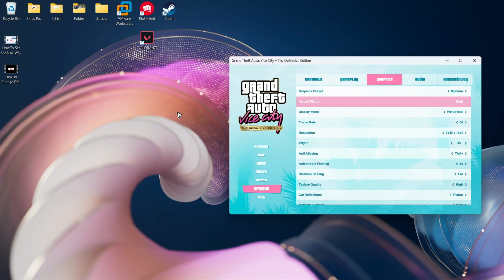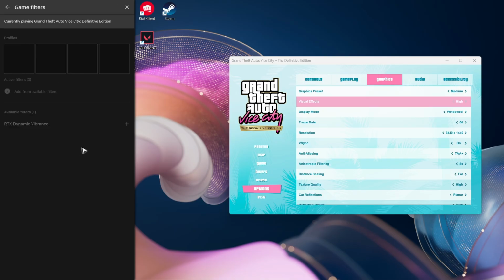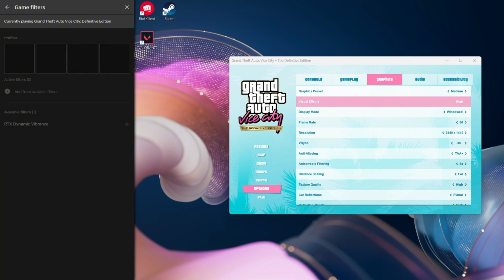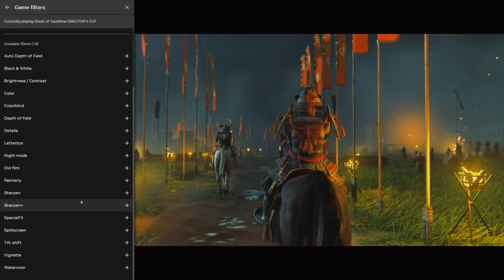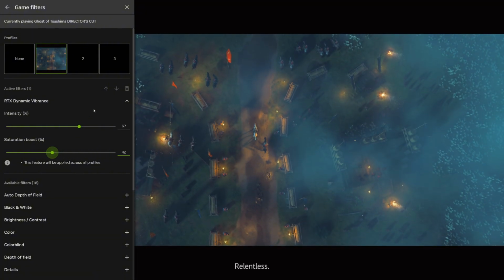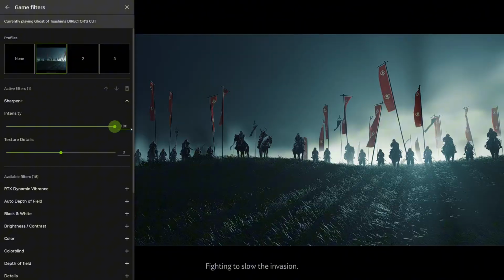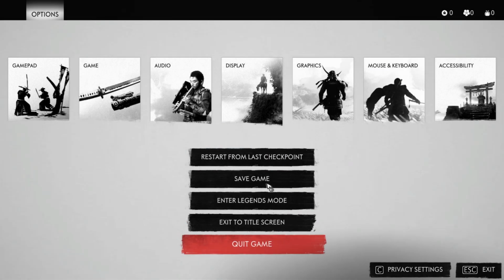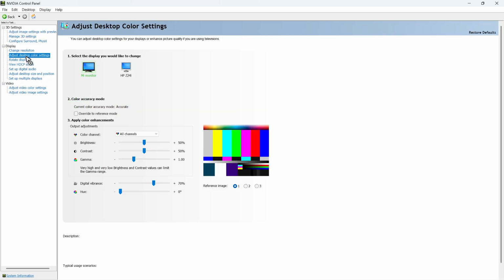How To Add & Use NVIDIA Game Filters (Full Guide 2026)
How To Add & Use NVIDIA Game Filters

In this video, I will show you how to add and use NVIDIA game filters on Windows 10 and Windows 11. NVIDIA Freestyle filters allow you to enhance your gameplay visuals by adjusting brightness, contrast, sharpness, color, and other graphical effects in real time. These filters can improve visibility in games or create a more vibrant and cinematic look. However, many users don’t know how to enable or access these filters through the NVIDIA overlay. In this step-by-step tutorial, I will guide you through activating NVIDIA game filters, customizing presets, and applying them while playing your favorite games.

00:00 Introduction
00:10 How To Add & Use NVIDIA Game Filters